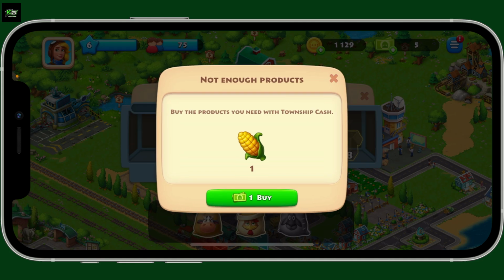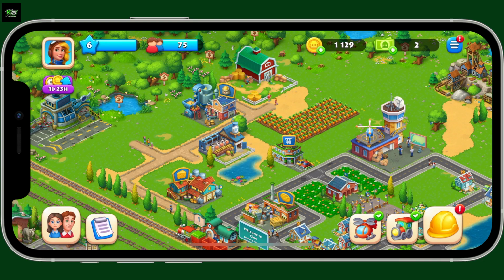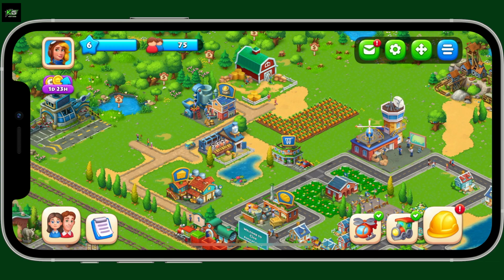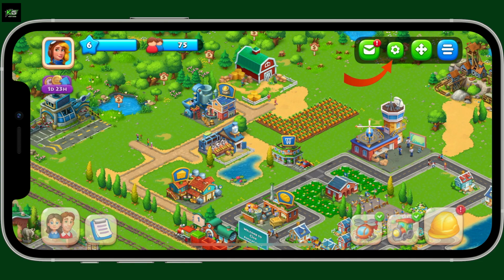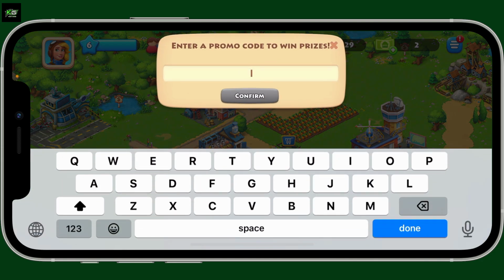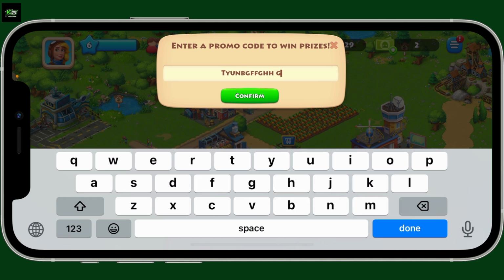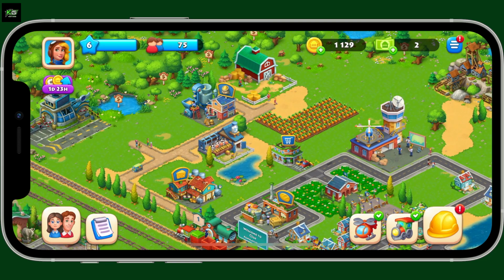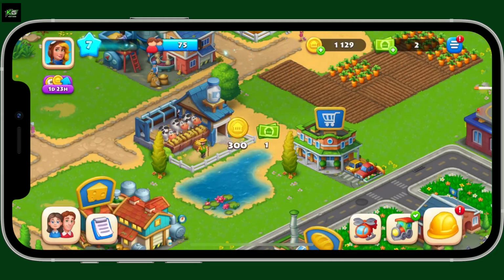Township: How to Redeem a Code in Township?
In this video, we’ll show you how to redeem a code in Township for exclusive rewards, bonuses, and more!